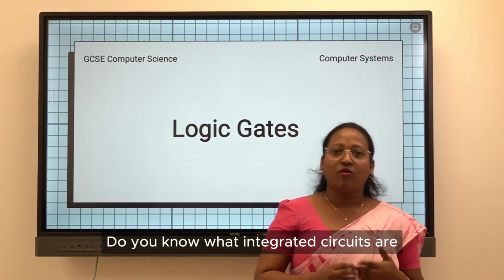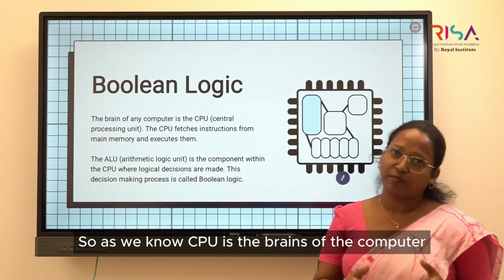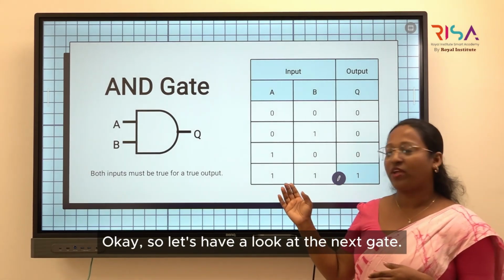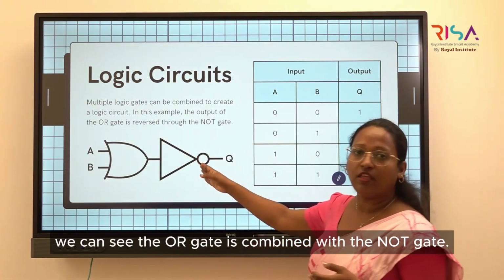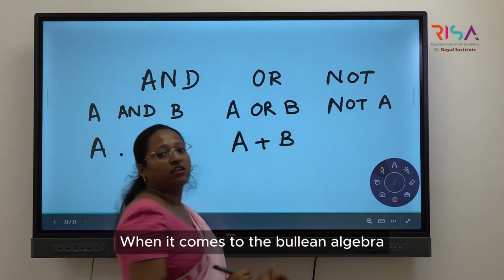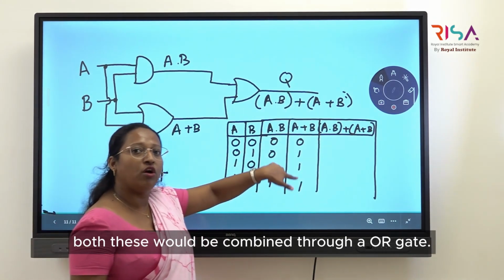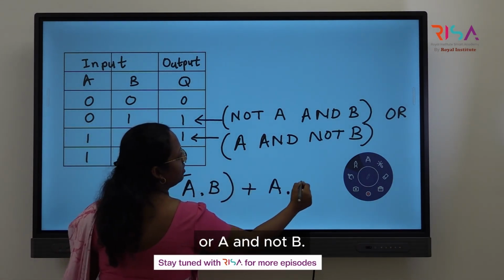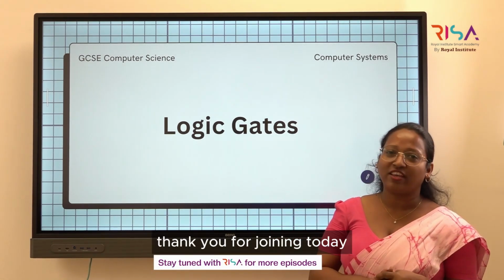Logic Gates - Cambridge Ordinary Level - Computer Science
Struggling with logic gates in your O Level Computer Science course? This video breaks down the concepts in an easy-to-understand way.

We'll cover:

✔️Types of logic gates (AND, OR, NOT, NAND, NOR, XOR)
✔️Truth tables explained

Whether you're a beginner or need a refresher, this video will help you master logic gates and improve your exam performance.